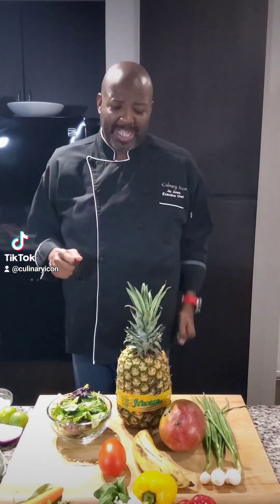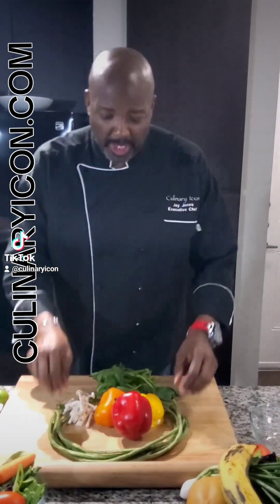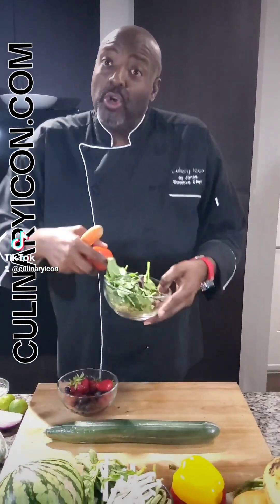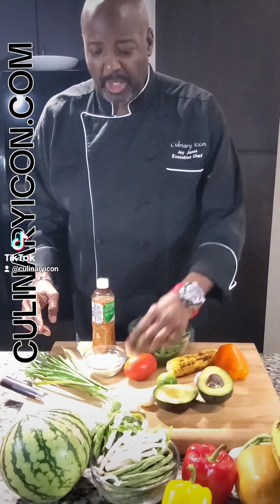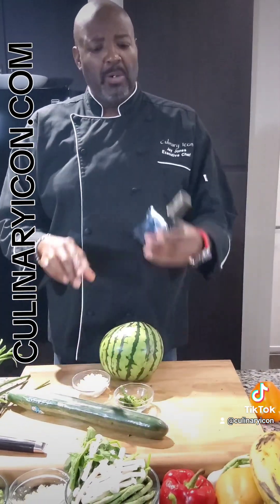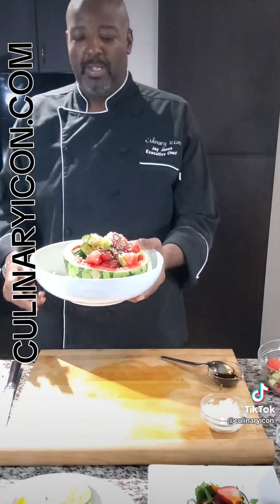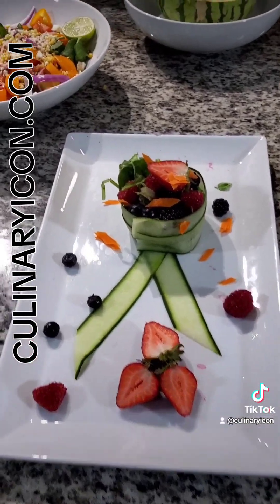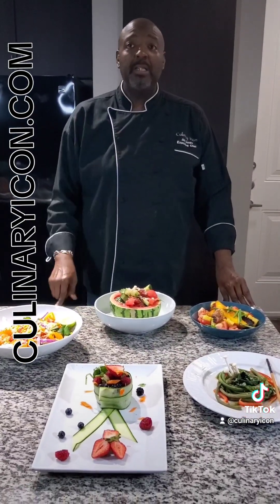Five Sexy Summertime Salads